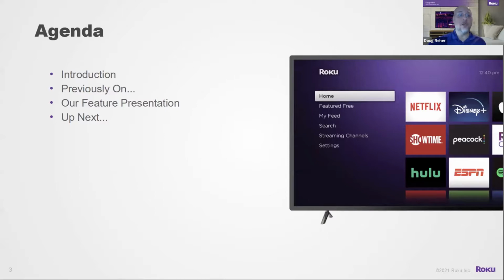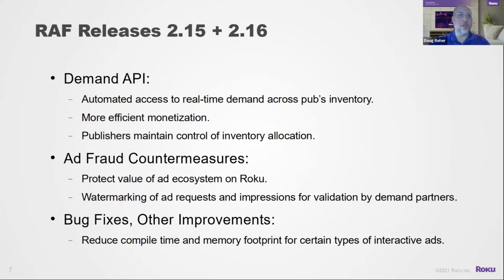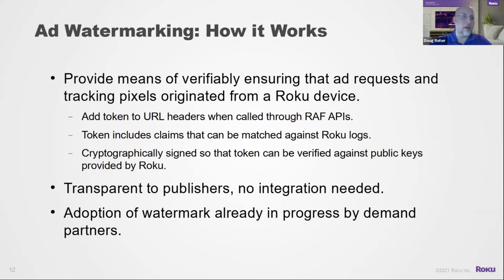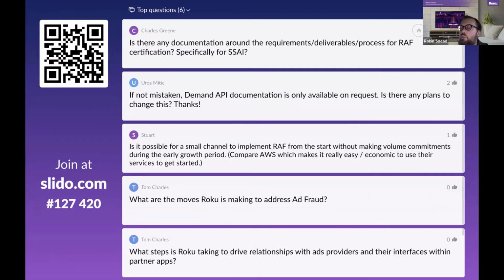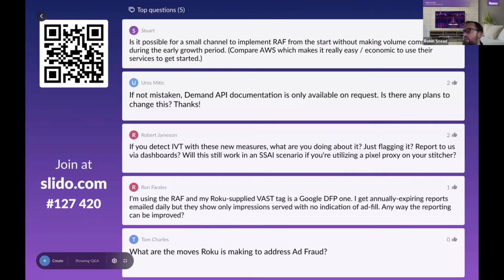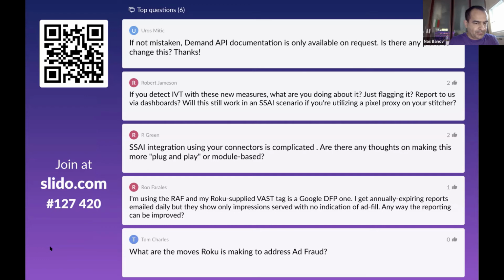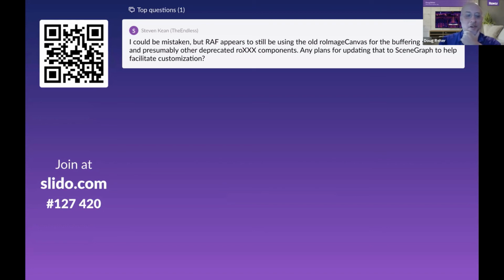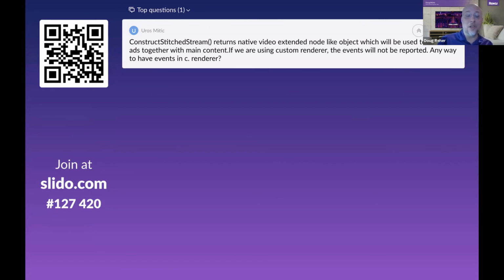Roku 2021 Developer Summit: Roku Advertising Framework panel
The RAF team discusses the newest ad framework features, including the Demand API and ad waterwarking for preventing ad fraud, and covers the latest enhancements.

For more information on video advertising on the Roku platform,